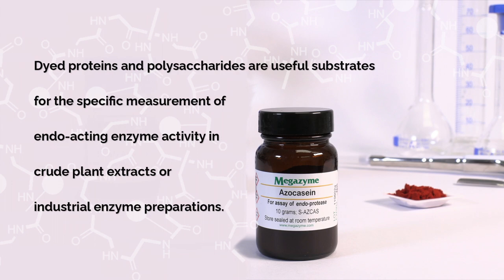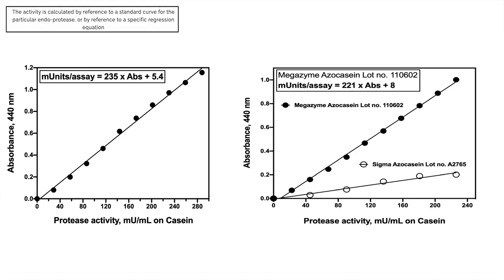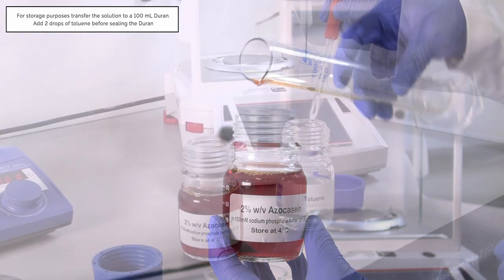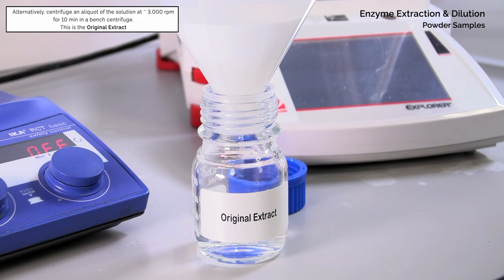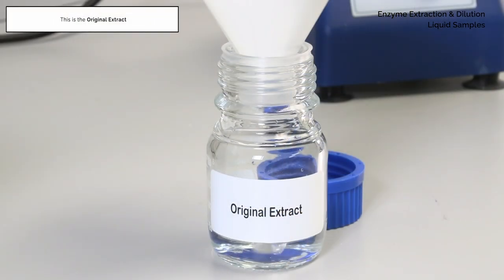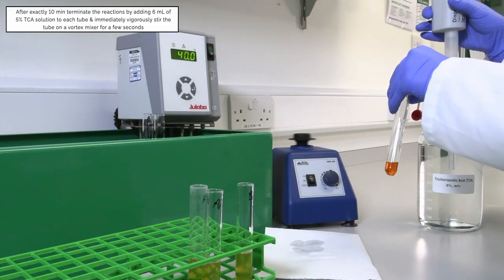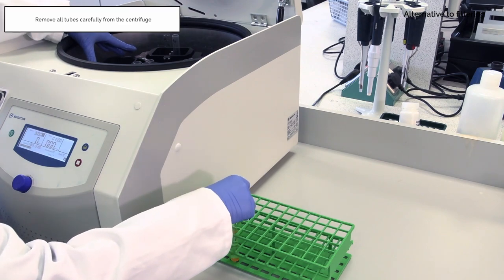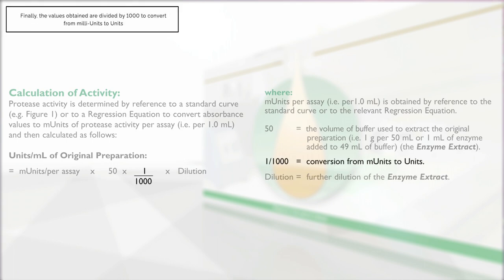endo-Protease Video Method using Azocasein (S-AZCAS)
Comprehensive Technical Video Protocol for Megazyme's assay of endo-protease using Azocasein (S-AZCAS).

** Subtitles are available but must be manually turned on, and preferred language chosen **

Chapters for this video can be found below:
00:03 Introduction
00:50 Principle
01:45 Product Description
02:25 Reagent Preparation
03:40 Enzyme Extraction & Dilution "Powdered Samples"
05:53 Enzyme Extraction & Dilution "Liquid Samples"
07:17 Assay Procedure
10:50 Calculations